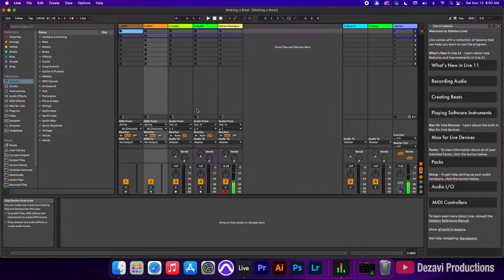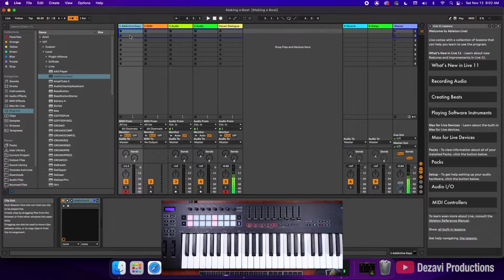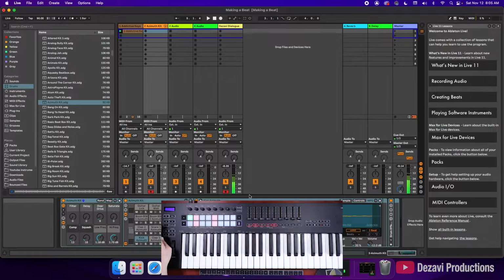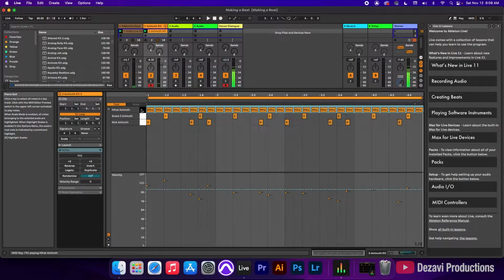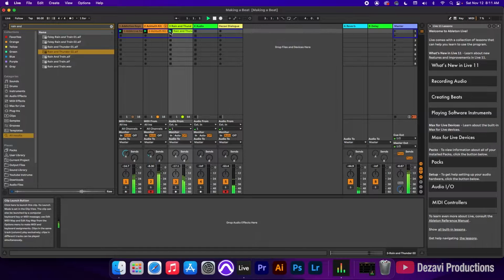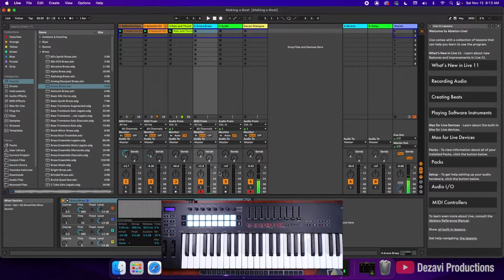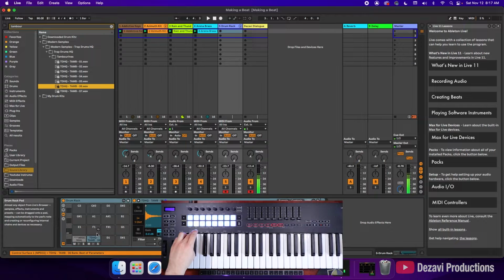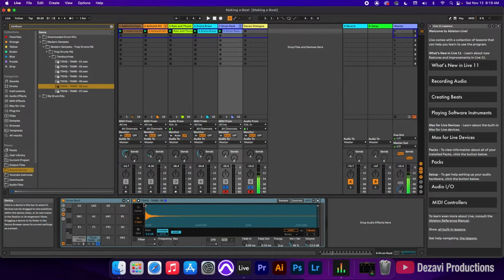How to Make a Beat in Ableton Live 11 Part 1 Building Up a Beat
Welcome back to Dezavi Productions! This is the first of a four part series of videos on how to make a beat in Ableton Live 11 from beginning to end. In this video Part 1, I'll show you step by step how to build up a beat using multiple instruments as well as an audio sample all inside of session view. You will learn how to set a tempo, manage the metronome, add and record virtual instruments, how to edit MIDI notes, how to add and edit audio samples, useful keyboard shortcuts, as well as many other useful functions including quantizing, drawing in MIDI notes, adding reverb, adding EQ, and many more.

0:00 Intro
1:14 Setting the Tempo & Metronome
2:10 Adding a Piano
4:24 Editing MIDI Notes
6:09 Adding a Drum Kit
9:00 Drawing in MIDI Notes
11:40 Adding an Audio Sample
14:04 Adding a Brass
16: 30 Adding a Crash & Tambourine
21:30 Overview
23:11 Outro